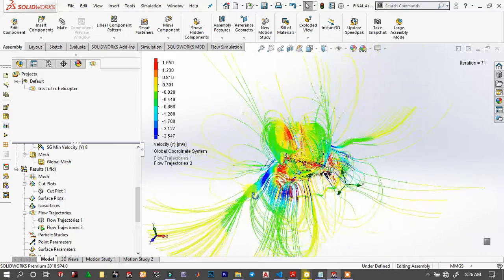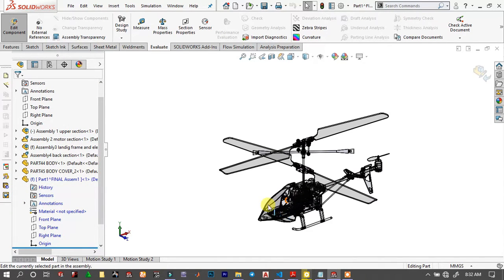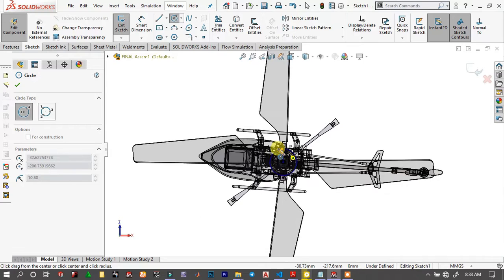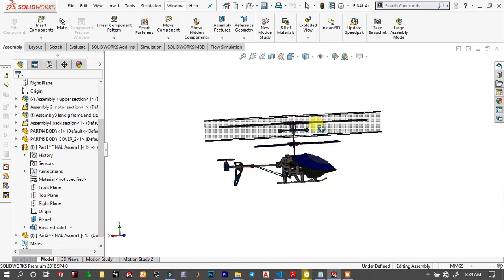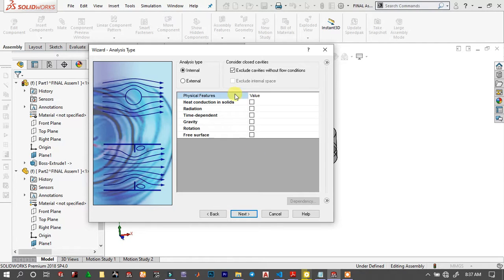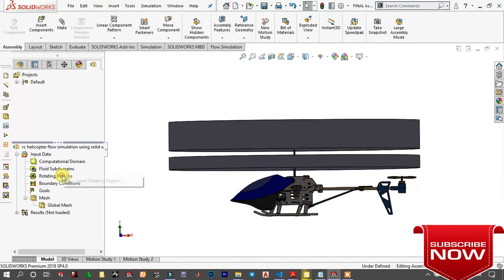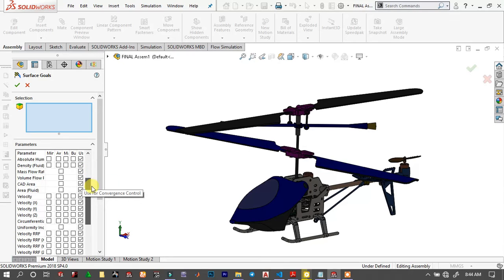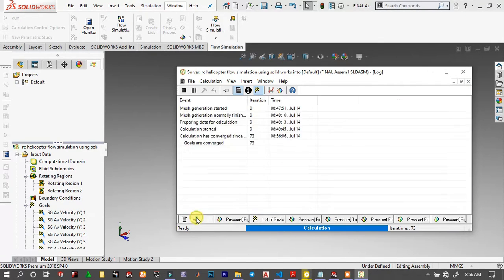HELICOPTER USING SOLIDWORKS Part-14-(CFD Analysis) [2020]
Rc- Helicopter using SolidWorks part

In this 3D SolidWorks tutorial video, you will learn how to design a Helicopter using various
SolidWorks features such as extruded base/base, revolved boss/base, swept boss/base, lofted boss/base shell,
 mirror, etc. These videos will also teach you how to create a sketch on sketch planes and how to turn a sketch into a solid model in SolidWorks.